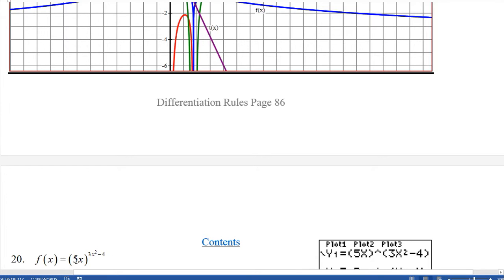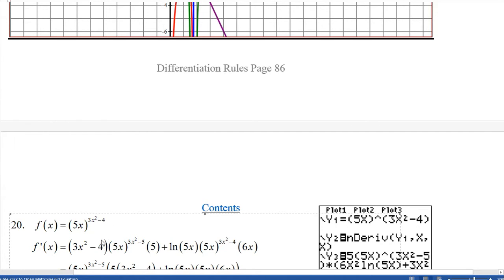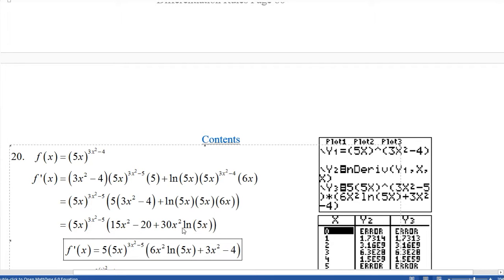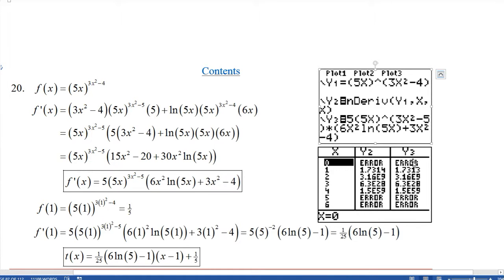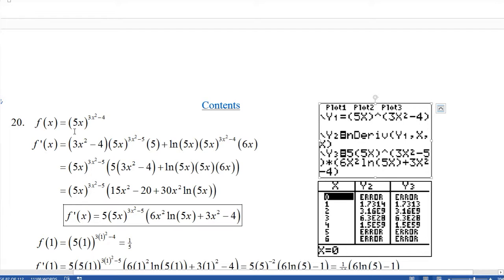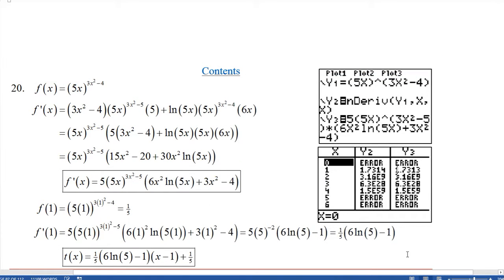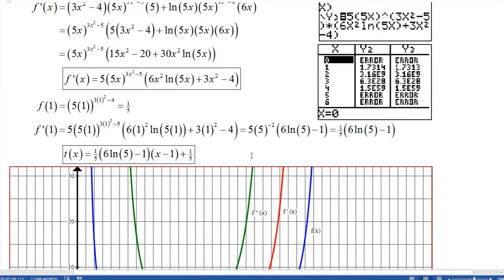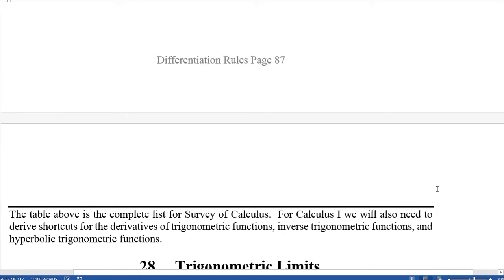Calculus 4.33.20 Derivative Problem 20 (60)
We derive the formulas of the first and second derivatives and tangent line at x = 1 for f(x) = (5x)^(3x^2-4).